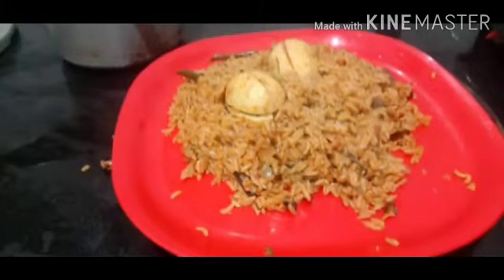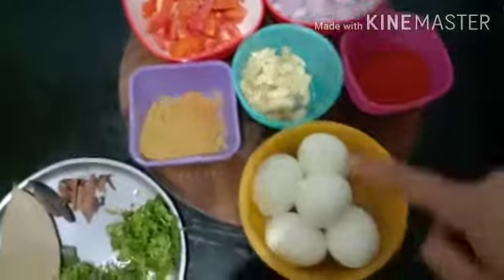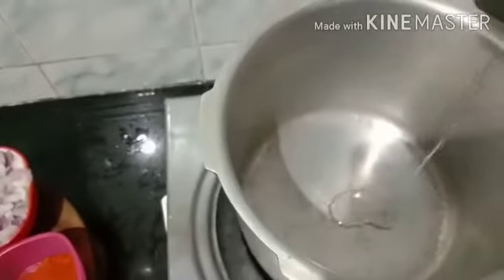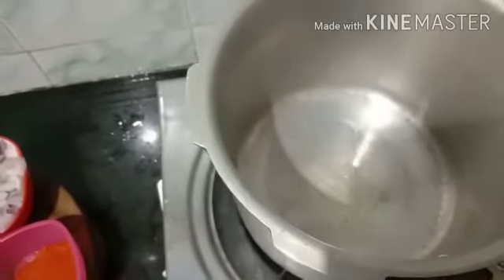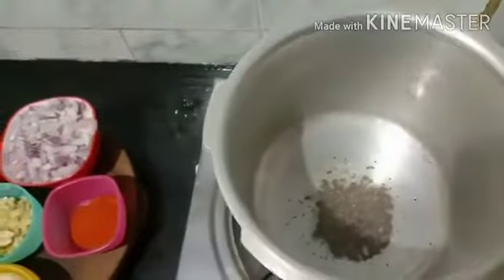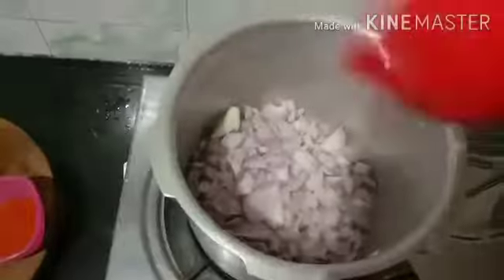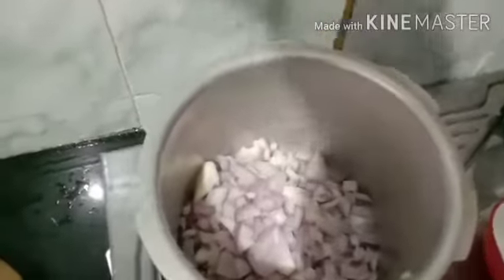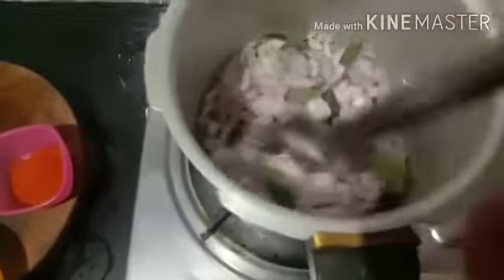ಡಾಬ ಸೈಲ್ ಎಗ್ಗ್ ಬಿರಿಯಾನಿ ರೆಸಿಪಿ ತುಂಬಾ ರುಚಿ ,egg biryani recip,,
Video from RAVI Usha Mayank Hasini❤💗